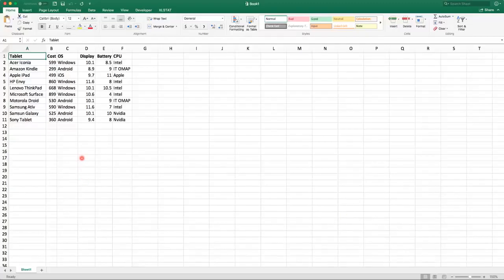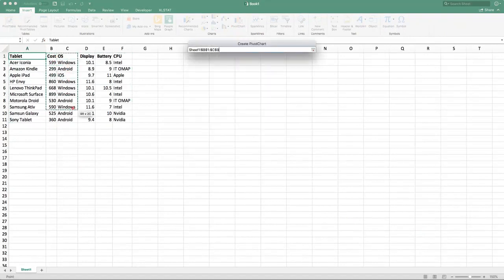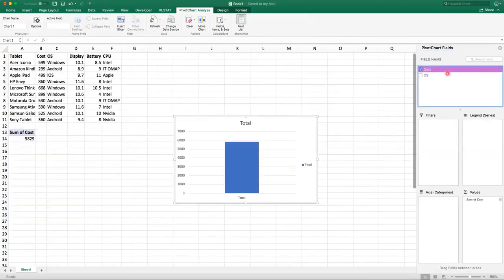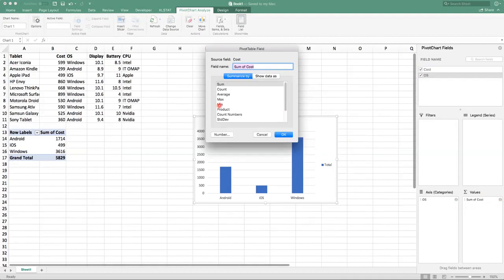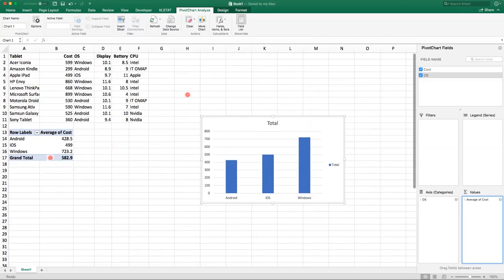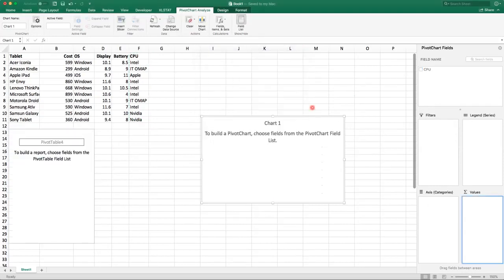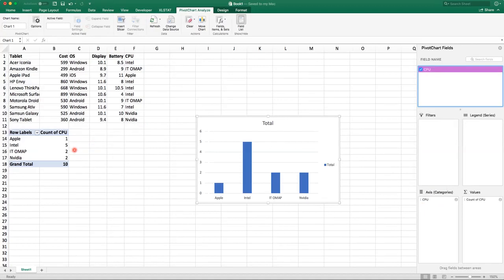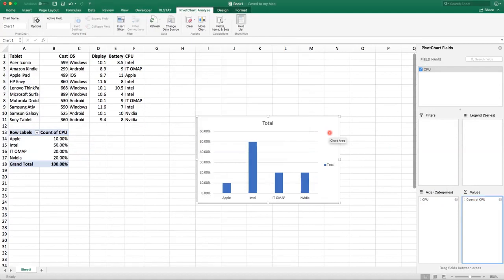BUSN 5011 V1c: Introduction to Pivot Tables and Charts in Excel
A brief introduction to Pivot Tables and Charts in Excel